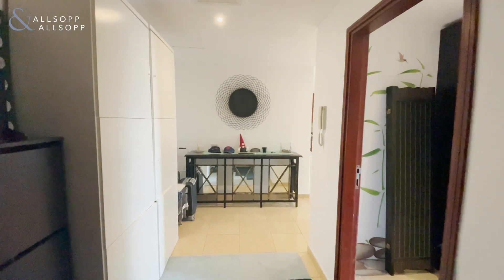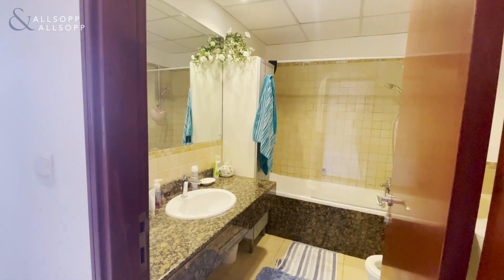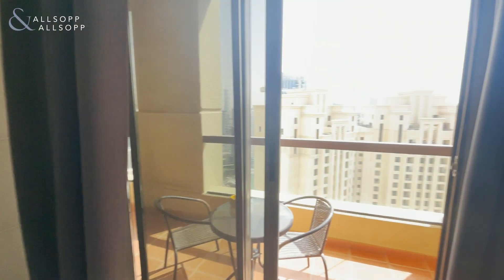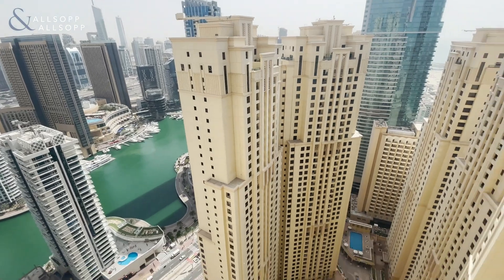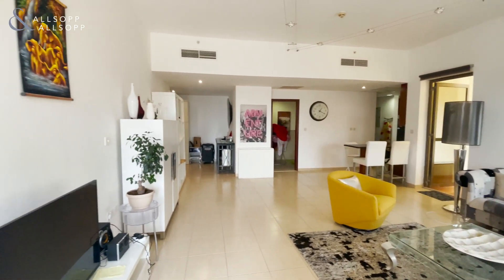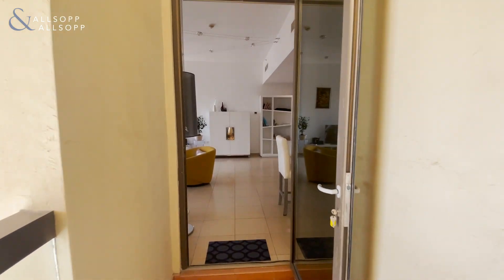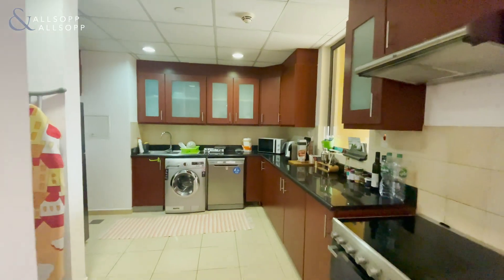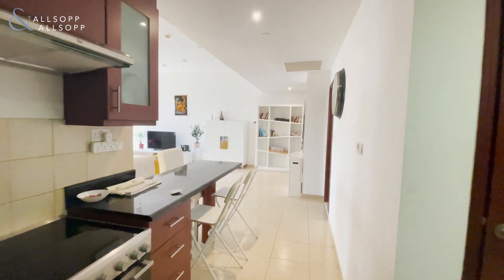1 Bed Apartment in DUBAI, Sadaf 7, Jumeirah Beach Residence (High Floor). Click to View!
Property reference:
PJM180632

Listing agent:
Benjamin van Hotson